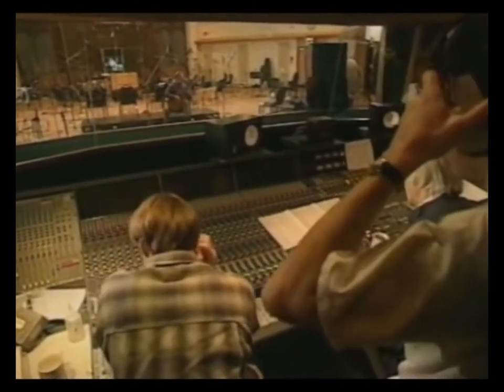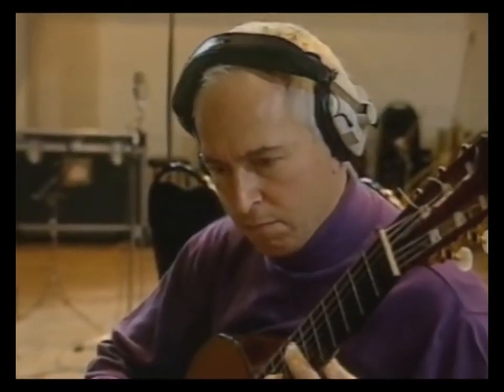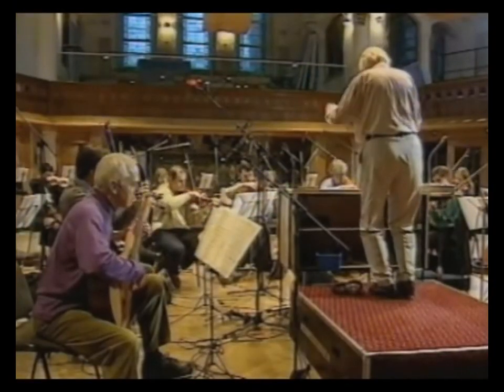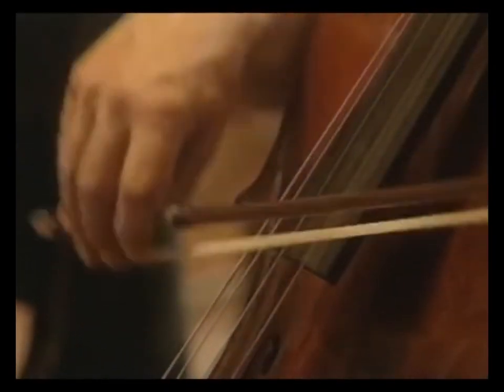John WILLIAMS in film «George Martin - In My Life» (1998) [VHS]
George Harrison - Here Comes The Sun

John WILLIAMS, guitar